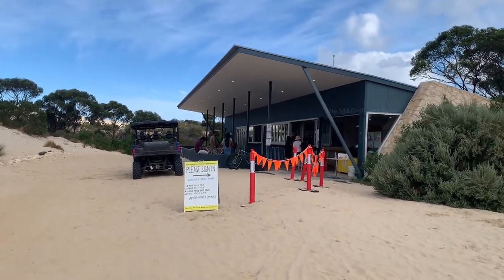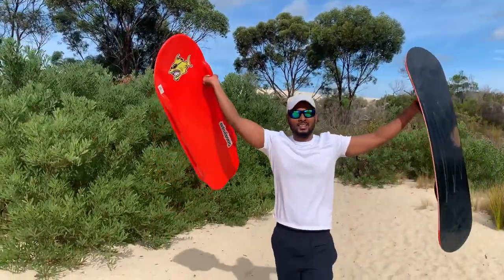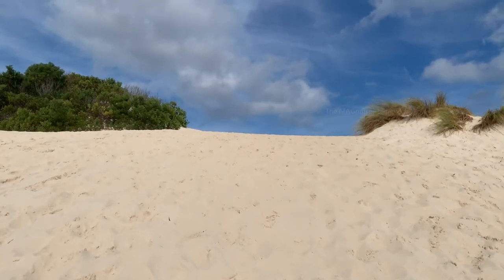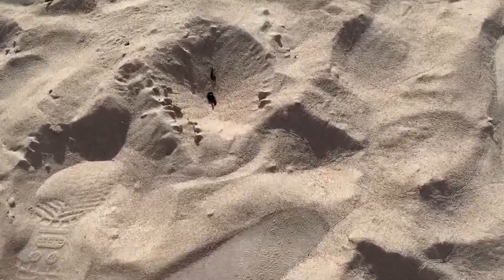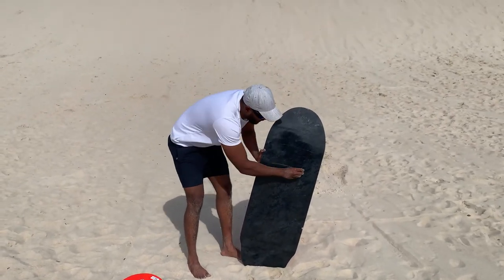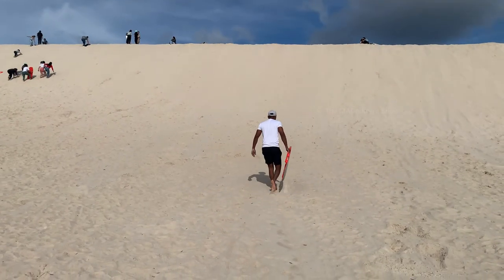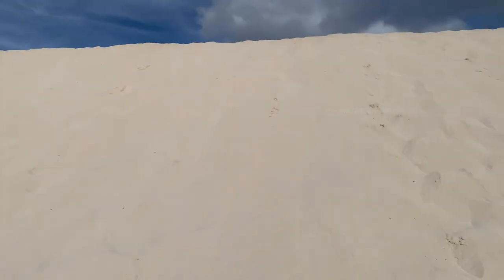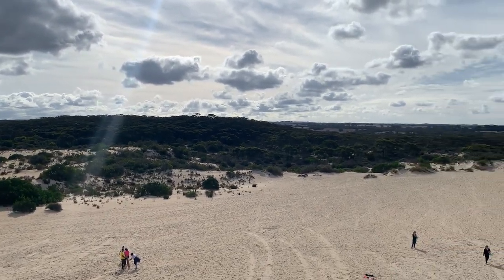The Hidden Treasure in Kangaroo Island, Australia | Little Sahara Sand Dunes | The MAGnificent Show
Hi Everyone!

This video was taken in Kangaroo Island in South Australia. There is a place called” Little Sahara” in Kangaroo Island which is having big sand dunes. People can go there, do tracking, cycling, sand boarding, quad bike and buggy rides. I went there, did some sand boarding and had some fun. I am sharing my experience through this video.